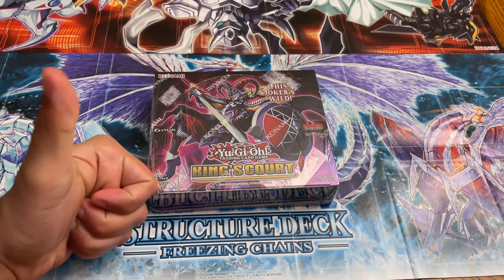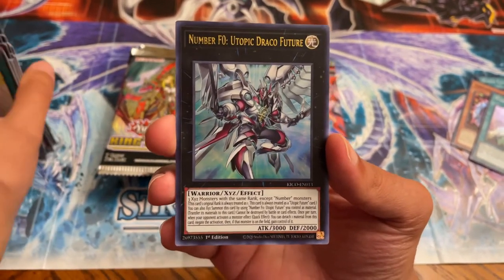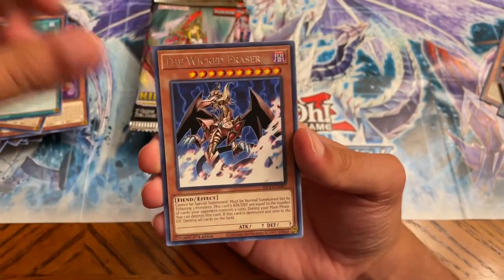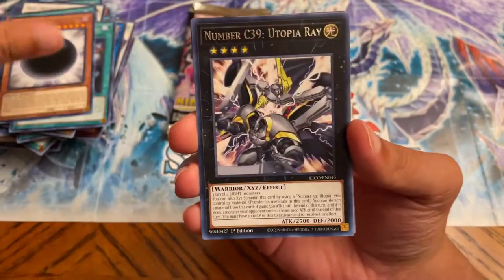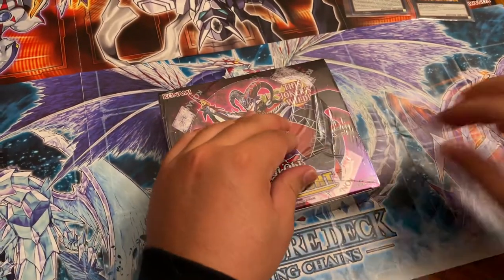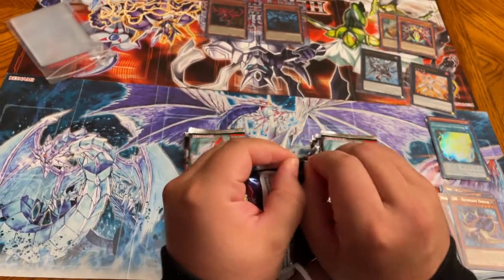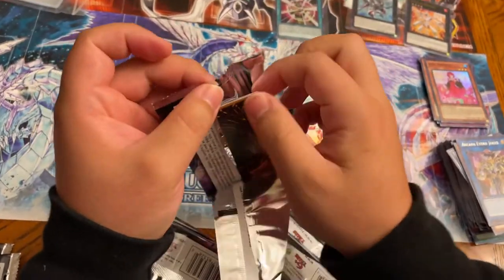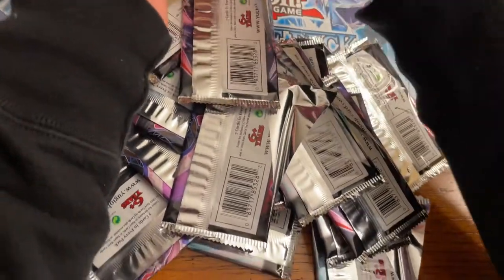Yu-Gi-Oh! King’s Court Case Opening! (KICO) - Part 4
King’s Court Case Opening (KICO) Part 4! Check it out and let us know below what you like the most about this set!

Catch the first episode here!

-The Espinoza Bros.